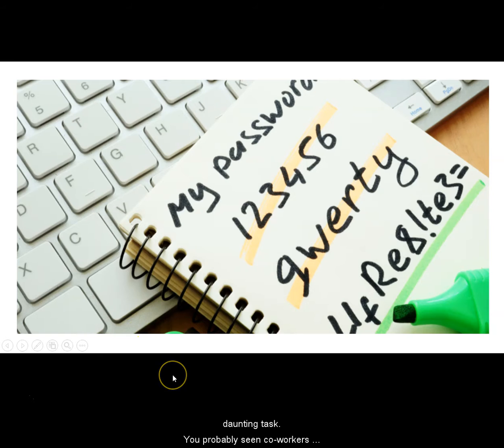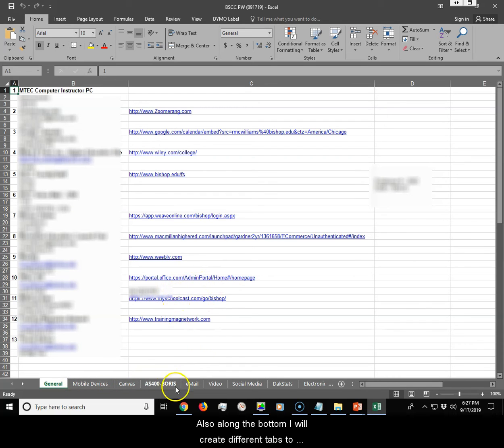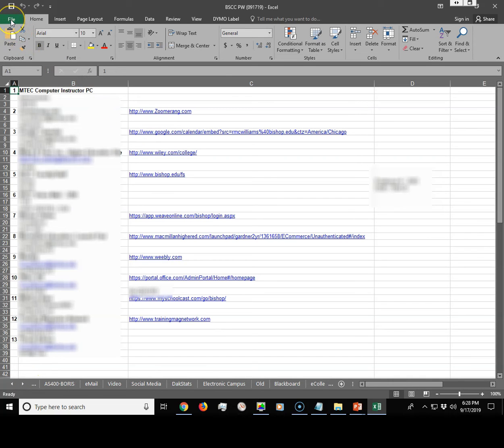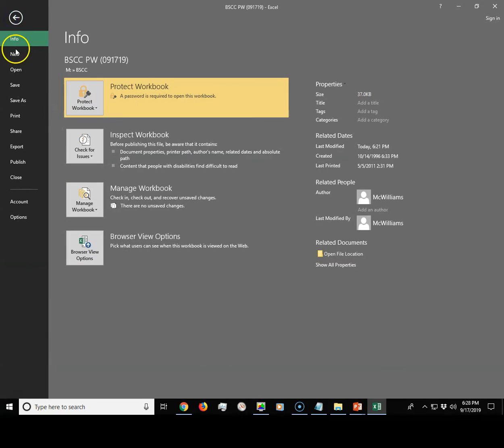Tech Tip Tuesday - Using Excel to Manage Your Passwords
Episode 12:

In this episode, you will learn how to use Excel to Manage Your Passwords!